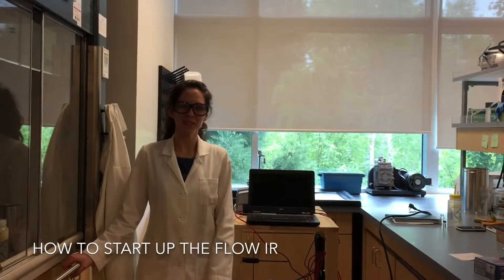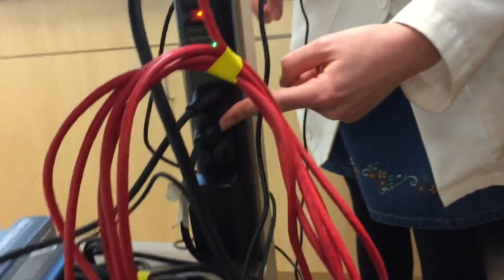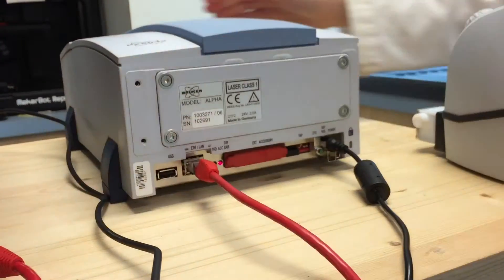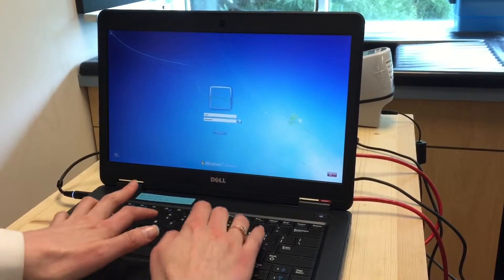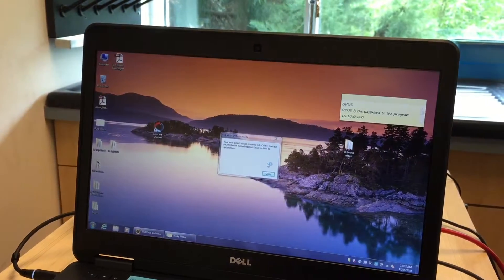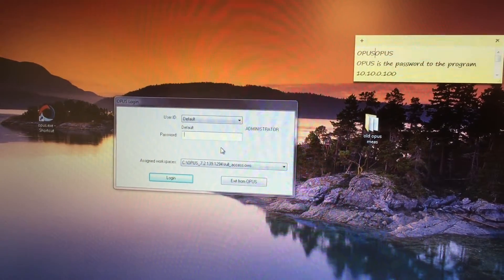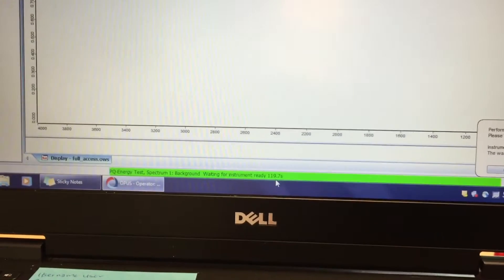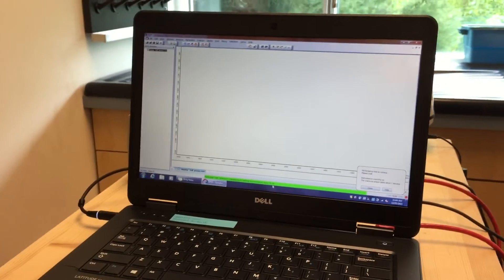How to start up the Bruker alpha